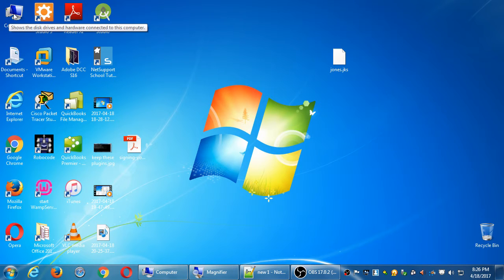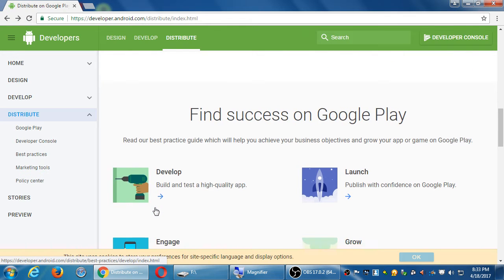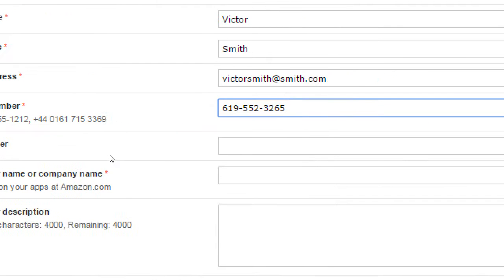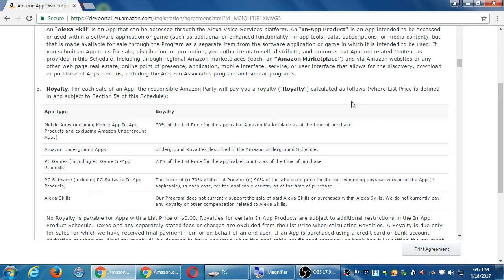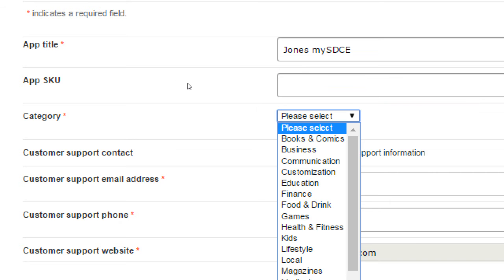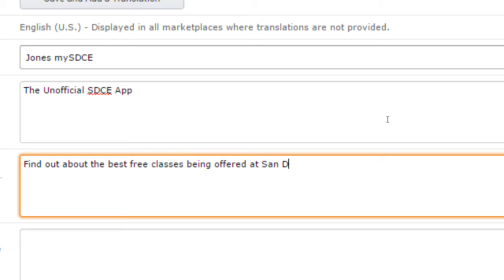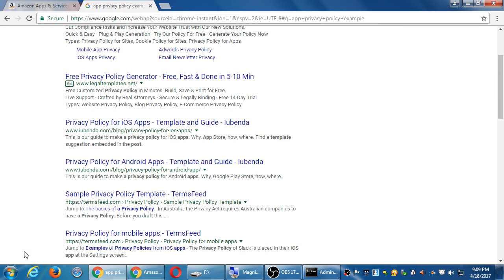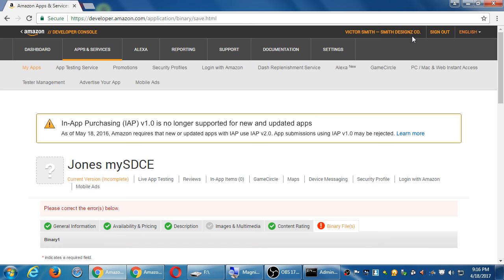Mobile Apps III 2017 04 18 20 25 37